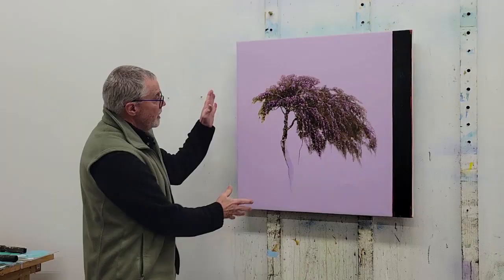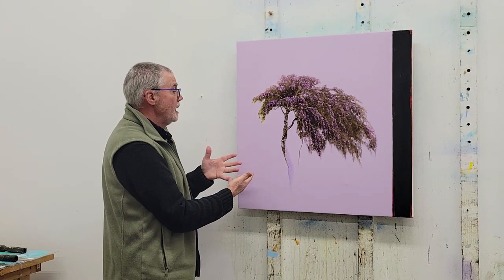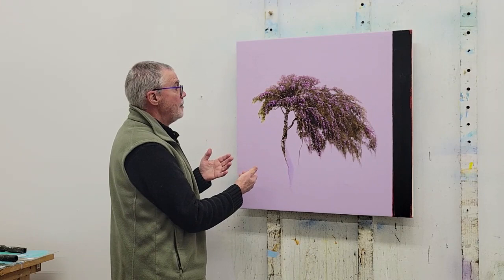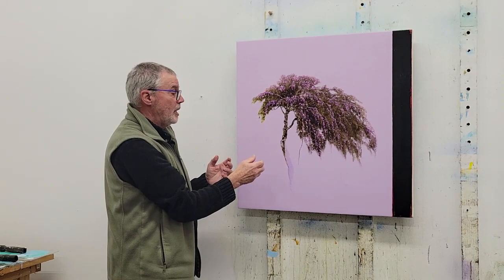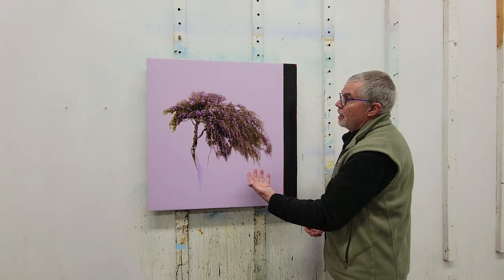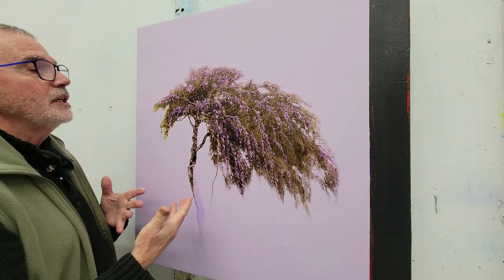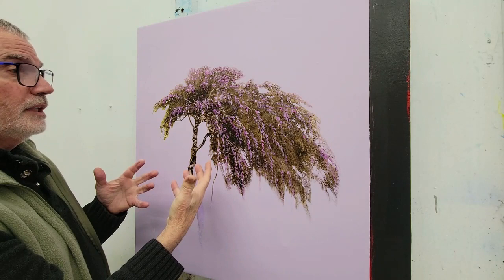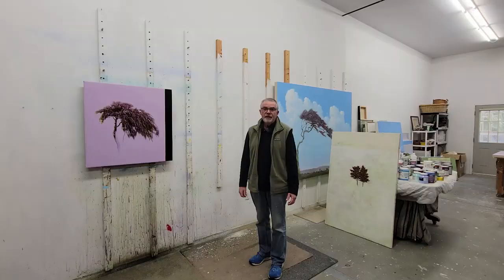Sussorro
Robert Marchessault describes his painting titled "Sussorro". It was donated to the CHW charity auction 2023 in Montreal.